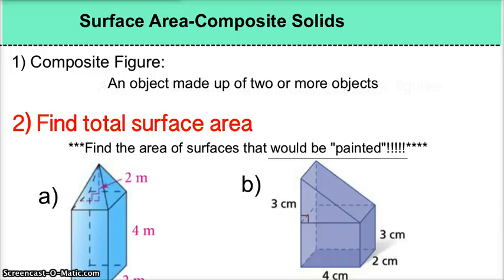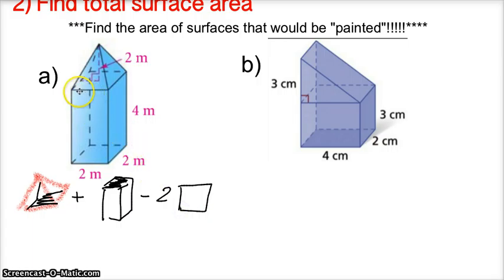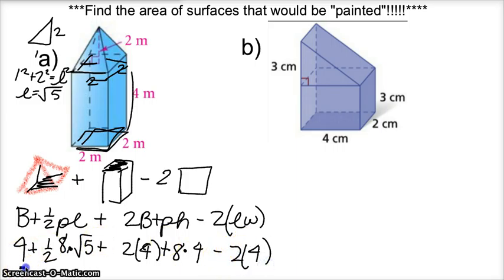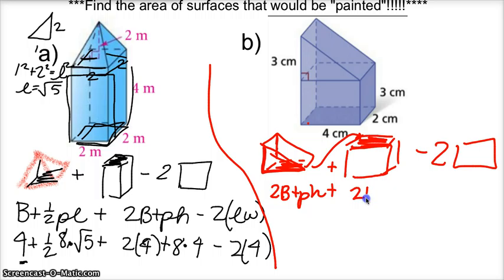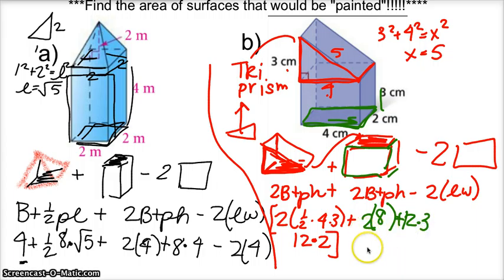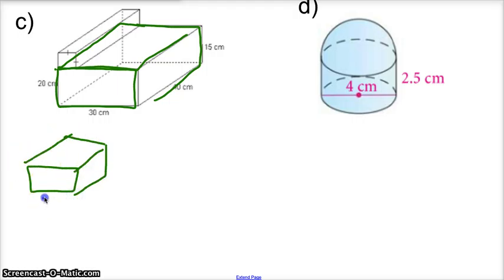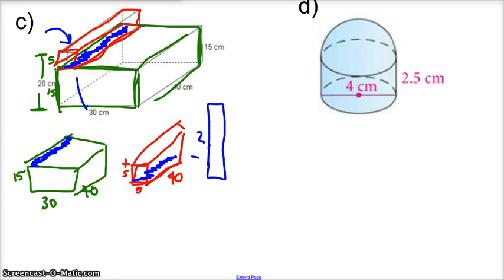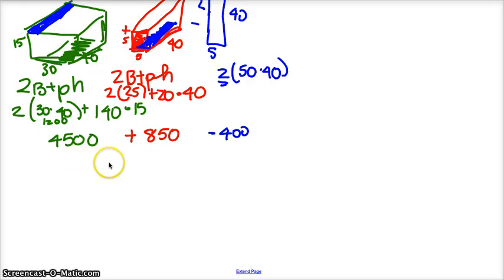SA composite figures